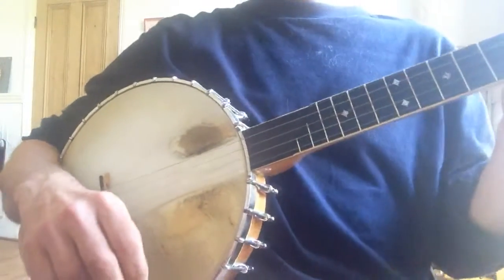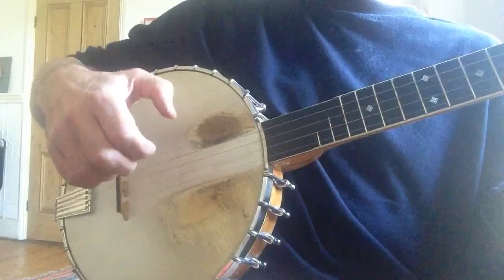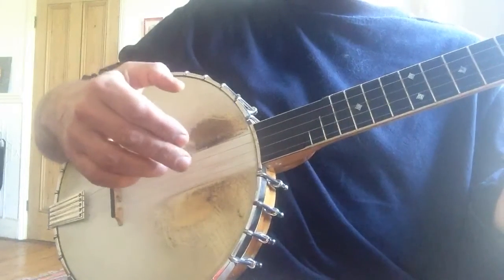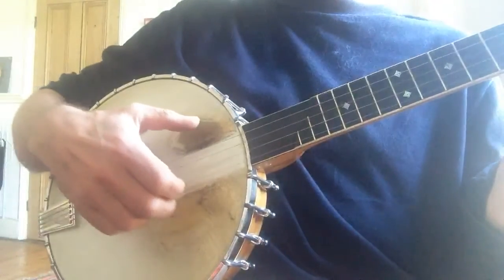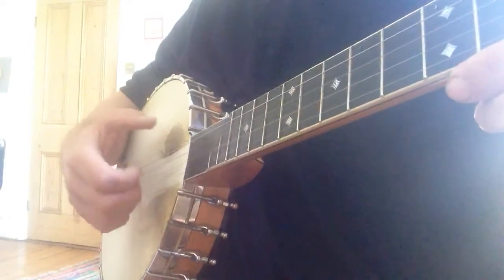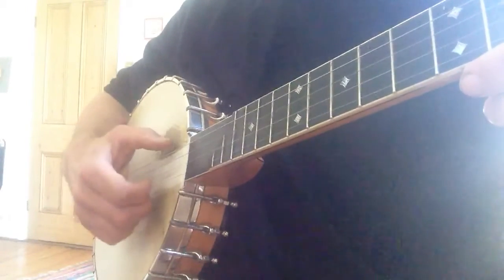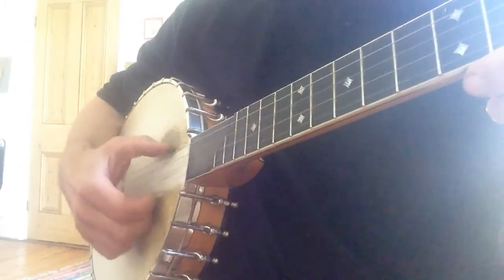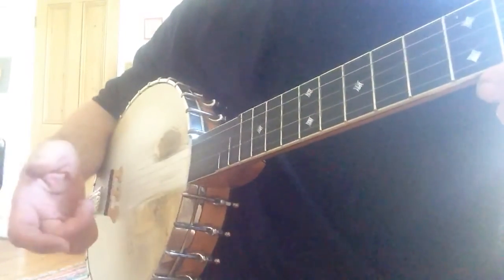2. Basic clawhammer lick: the strike